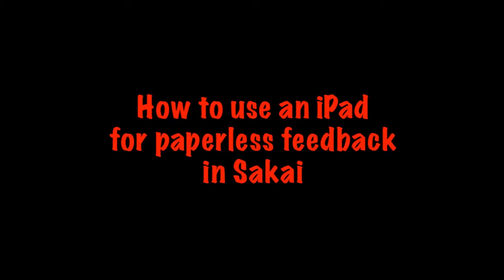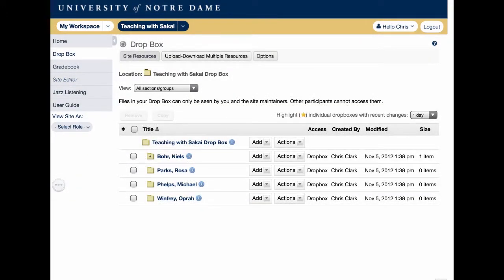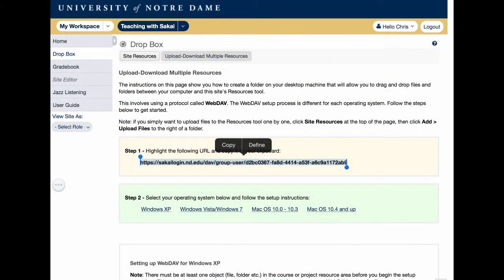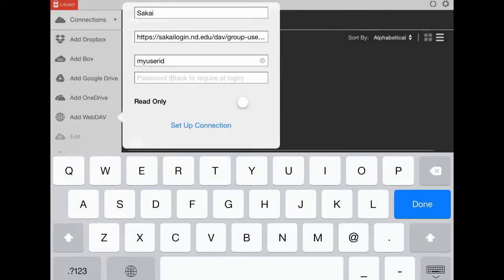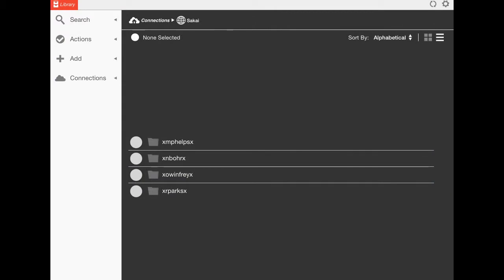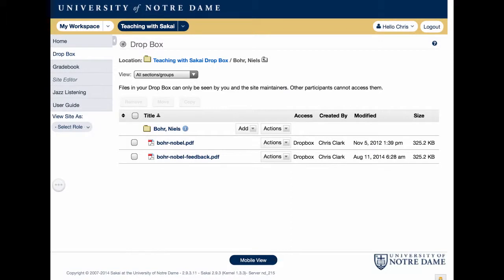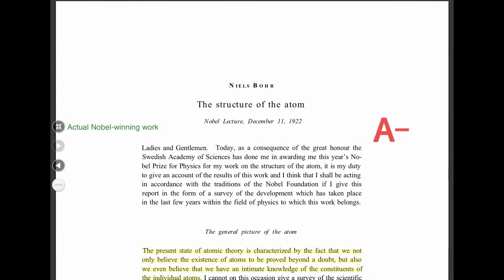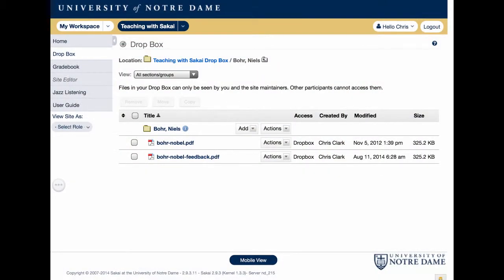How to use an iPad for paperless feedback in Sakai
The specific scenario here is marking up PDF files in the Sakai drop box tool using iAnnotate PDF